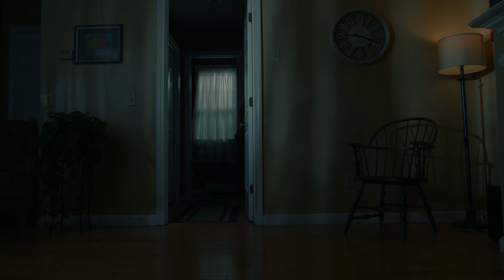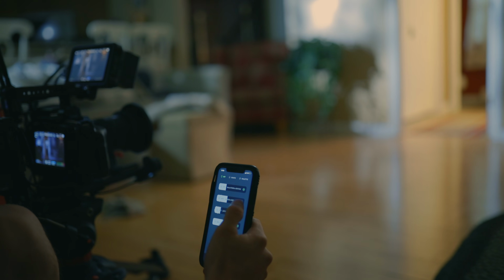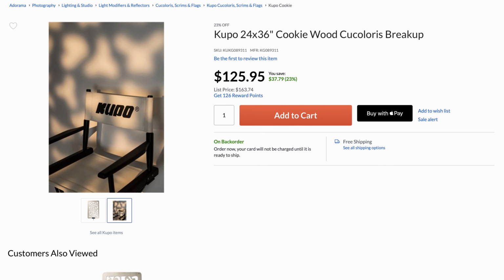Quick EASY Way to Improve Your Lighting NOW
In this video we're learning how to texturize light to add visual interest and depth to your frame. Adding texture and contrast to open areas in your frame drastically improve the look of your shot!

This is the classroom.

My Gear List: (If you purchase using these links it gives me a little extra and helps me keep these videos coming to you but doesn't cost you any more!)

Vazen Lenses

Canon EOS R

Metabones 0.71x SB

Samsung T5 1TB SSD

SmallRig Cage for BMPCC4k

Aputure 300x

Aputure 120dii

Aputure B7c Bulb

Aputure Fresnel 2x

Aputure MC

Aputure MC (12 Light Kit)

EasyRig Minimax

5 in 1 Reflector Disc

DJI Ronin S

Sigma 18-35mm

Atomos Ninja V

Rode NTG2 (My talking head mic)

Zoom H4n Pro: (I run my NTG2 through this)

Tilta Nucleus Nano Follow Focus

Tiffen ProMist 1/8
Tiffen ProMist 1/4

Tiffen Variable ND Filter

Rosco Color FX Gels

Aputure LS 20 Kit